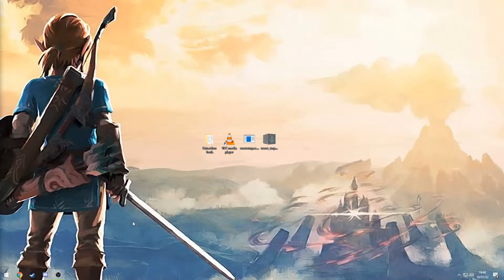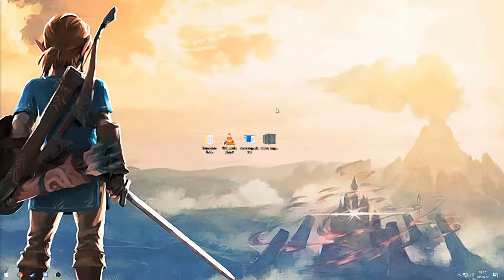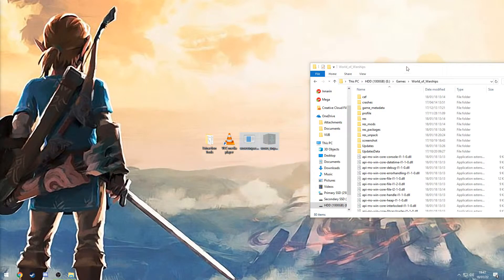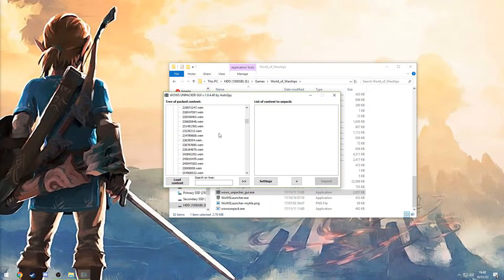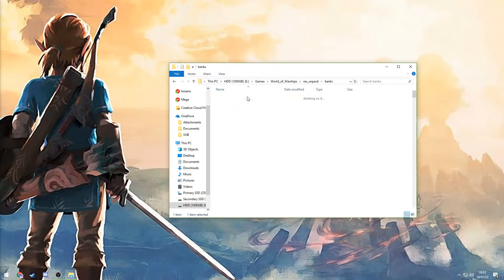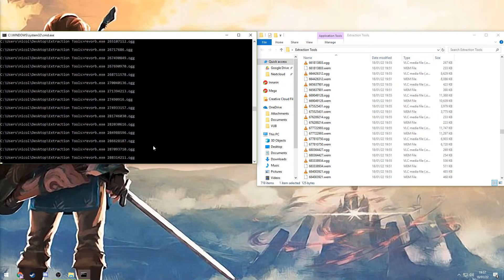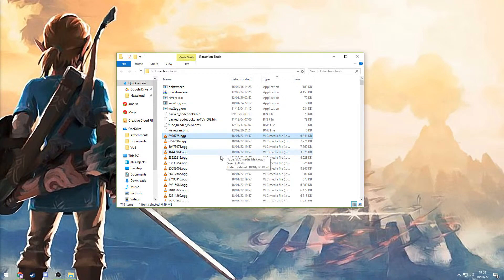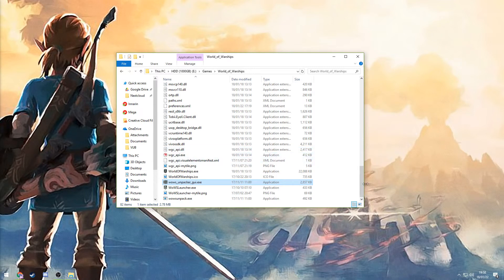Updated Tutorial on How to Extract Audio Files from World of Warships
A little tutorial on showing how to extract files from WoWS since they updated the location of the res file. The older video still works for WoT and for the bnk files, but no longer for WoWS.

Ask any questions that you have in the comments below.